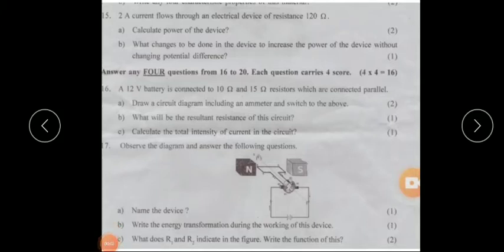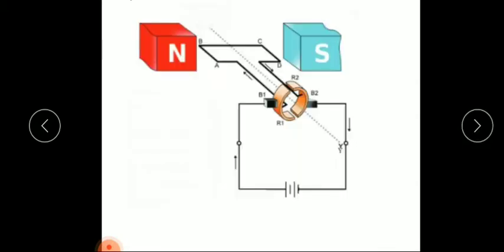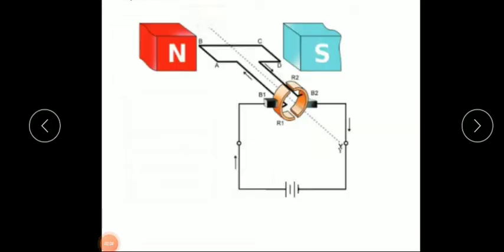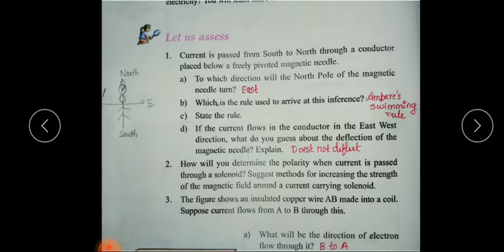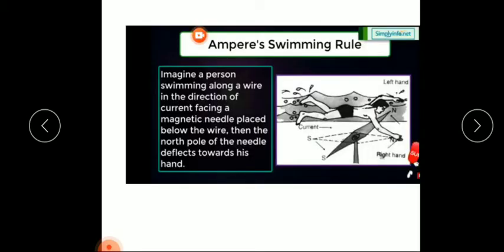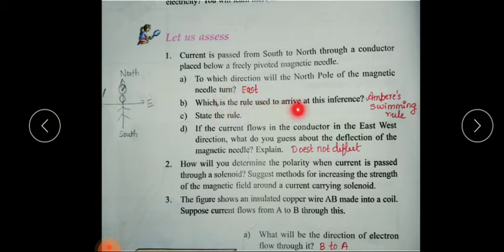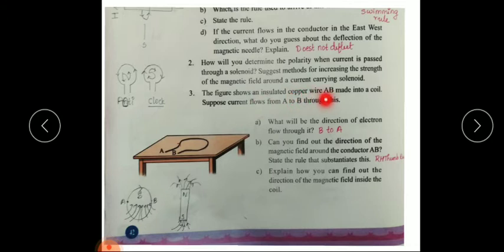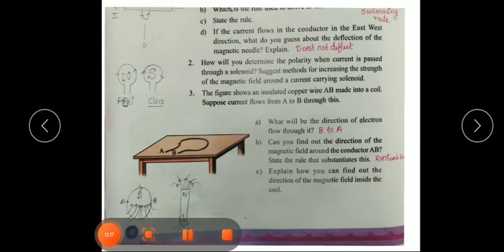10th Physics#Chapter 2 # Answers to Let us assess